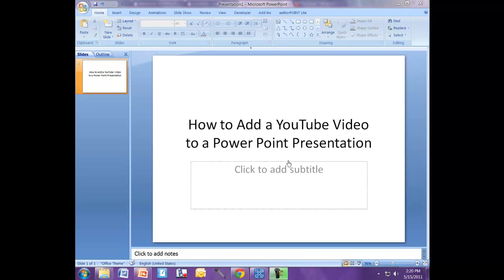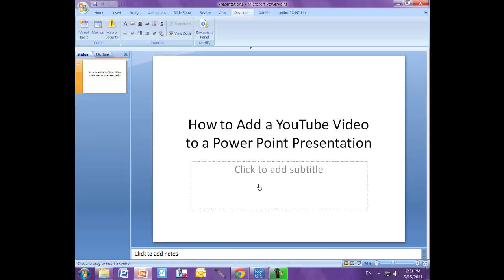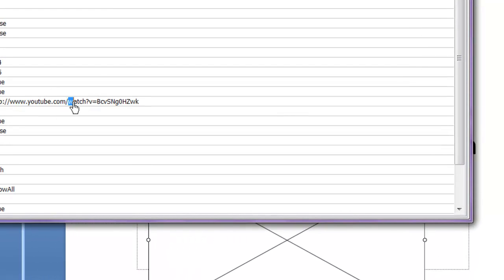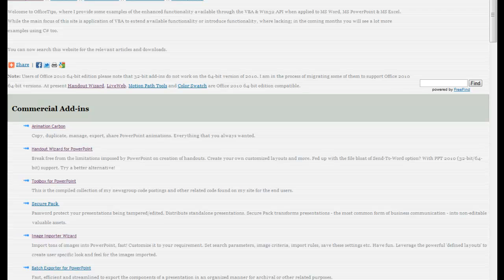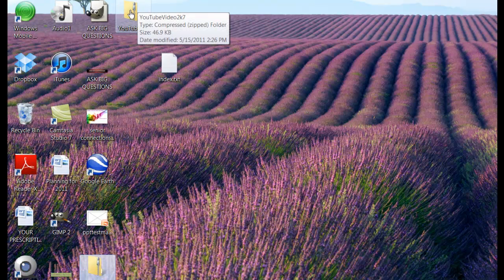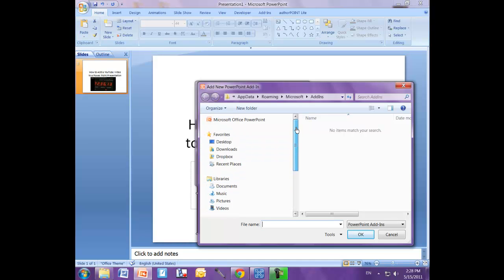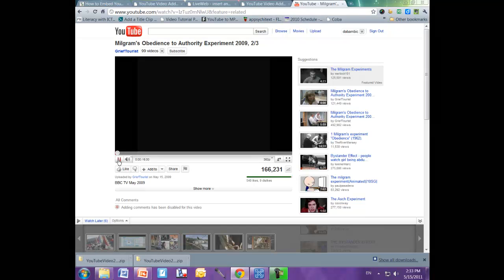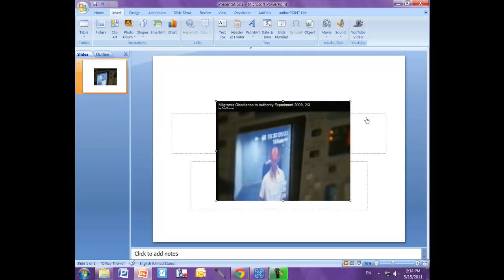Put YouTube Videos on Power Point Presentations.mp4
Two easy options for putting YouTube videos on Power Point presentations:
1- add 'shock wave flash objects' from the developer tab

and download the contents of the zip folder, then from the add-ins menu, add this permanent add-in.